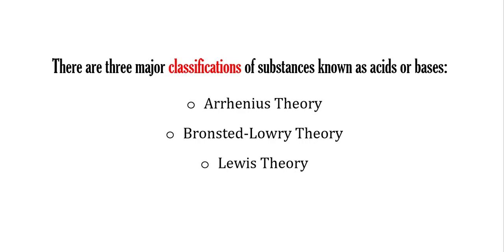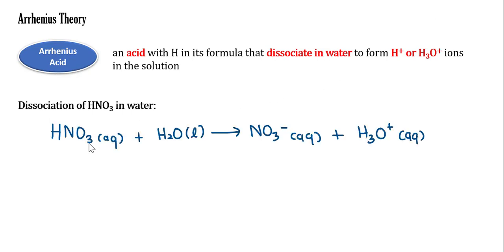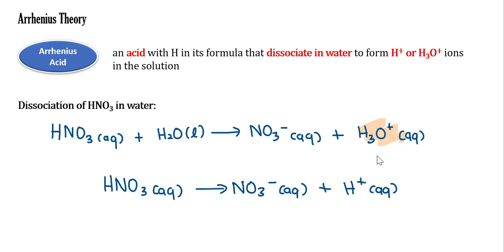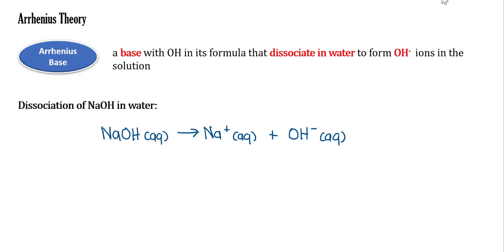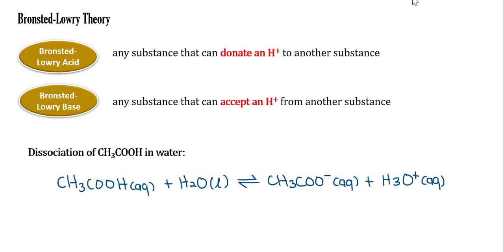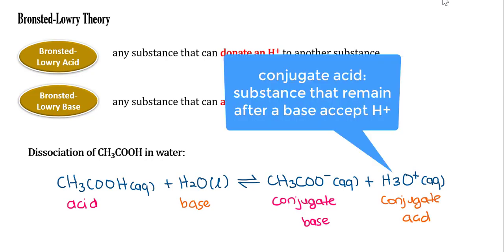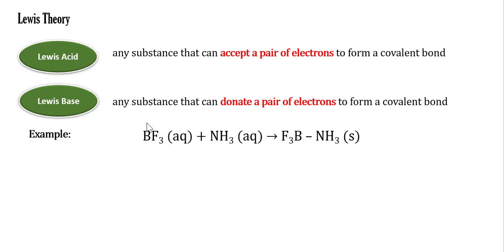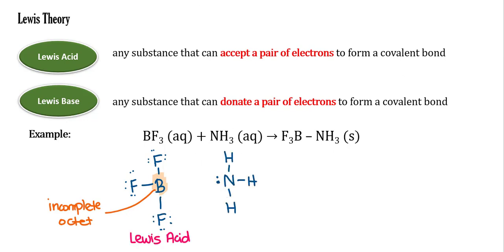7.1: Acids and Bases (Definition of Acid and Base)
Learning outcome:
Define acid and base according to Arrhenius, Bronsted-Lowry and Lewis theories.